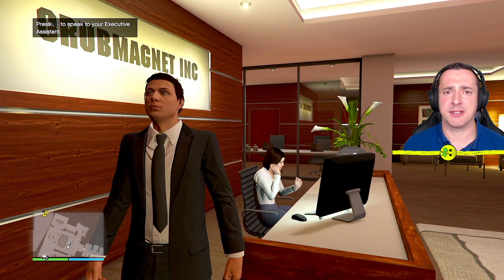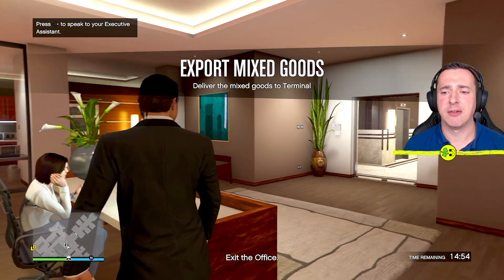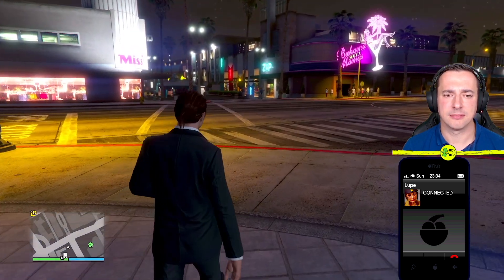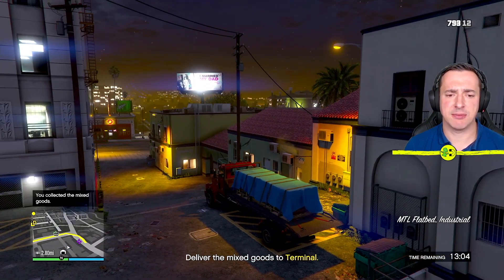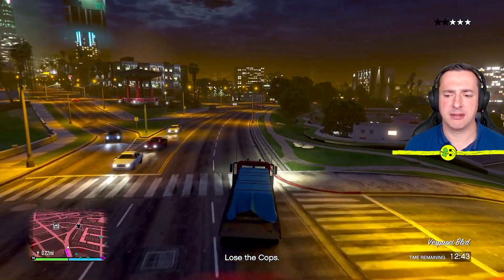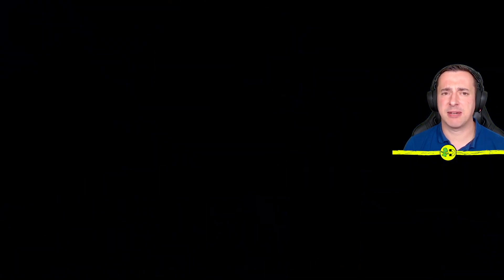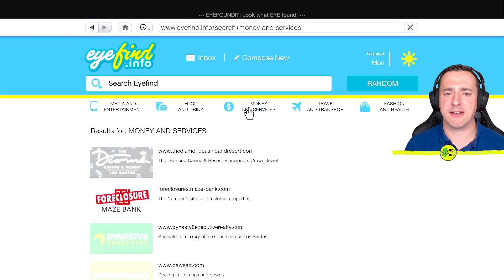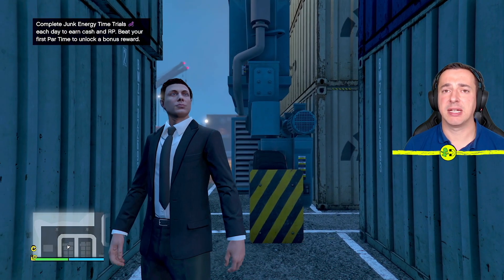GTA Online How to Export Mixed Goods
In this GTA Online how to export mixed goods video, I show you how to do this quickly and easily.

To export mixed goods, you'll need an office and a warehouse. The warehouse doesn't need any goods in it. You can then chat to your assistant to start the job.

Exporting mixed goods will net you $50,000 dollars for a simple drive to the docks. Sometimes the police will chase you, but even so, this job is pretty easy for the reward.

I hope you find this GTA Online how to export mixed goods video useful. Thanks so much!